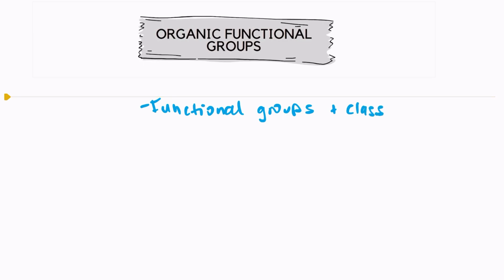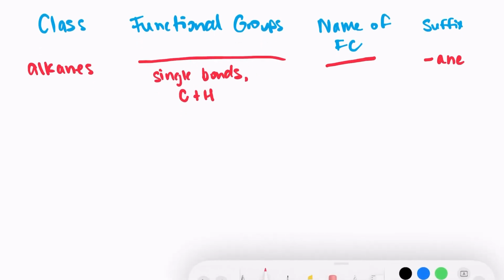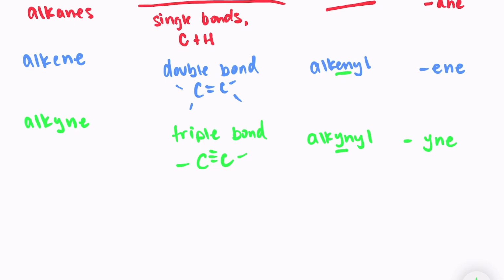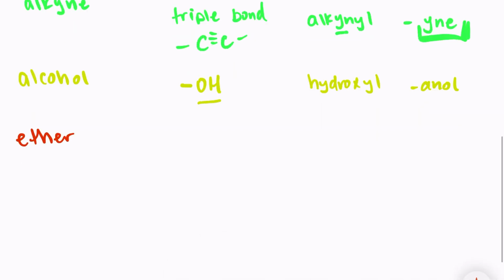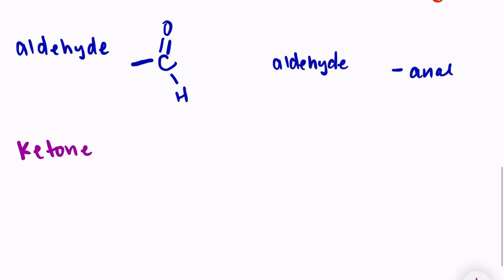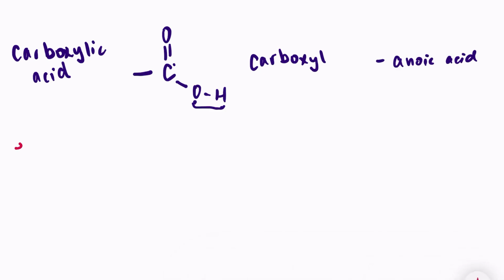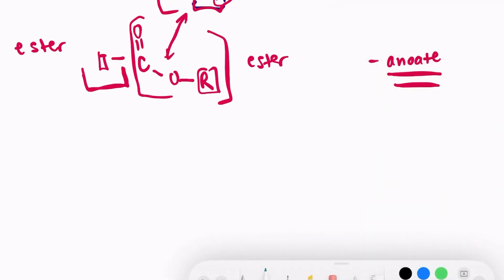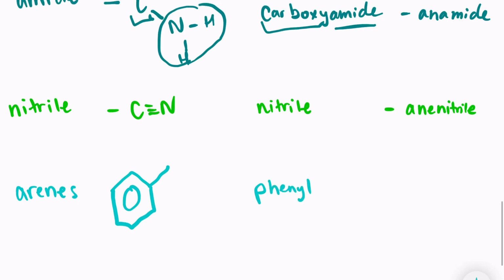Organic Functional Groups that You Need to Know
This video goes through all of the organic functional groups that you need to know. This is a great resource if you need help with organic, and it goes along with IB chapter 10.1! You need to be able to recognize all of the functional groups to be successful in chemistry.